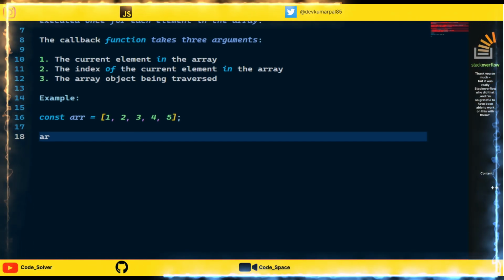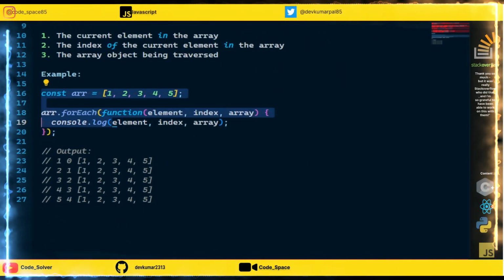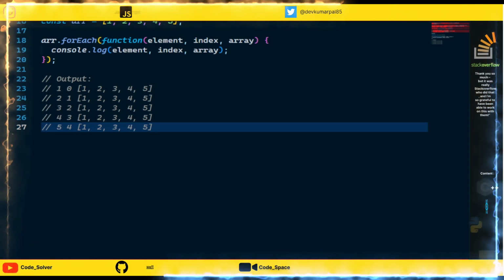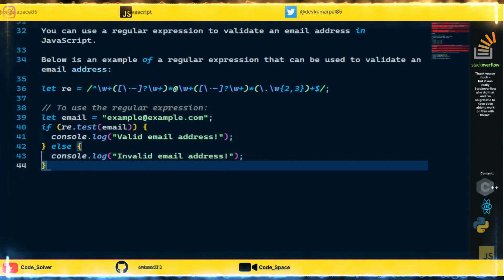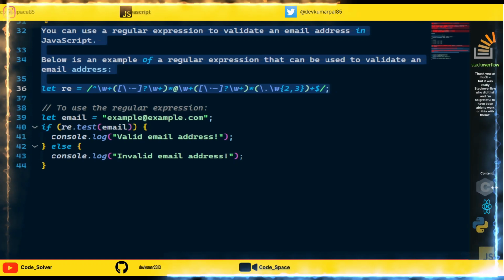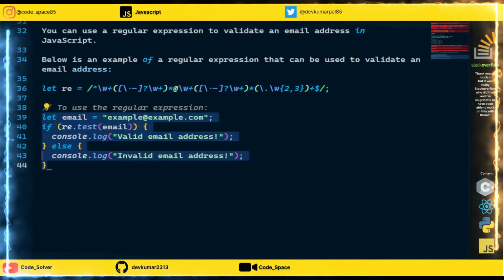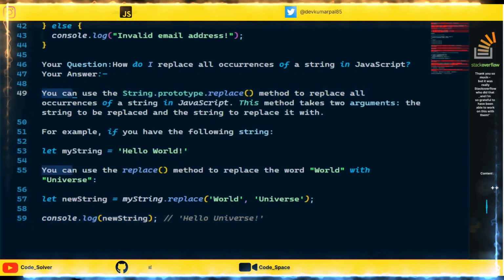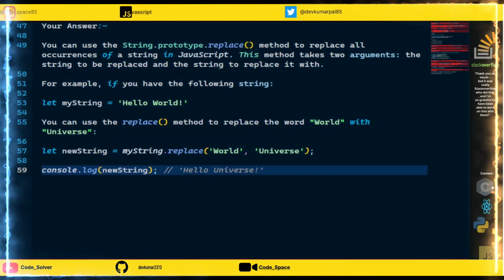Problem-5 [Javascript] "Loop (for each) over...,How can I validate an ...,How do I replace all ..."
In this video, we will be solving problems which helps you lot.
                                   We will be covering these problems:
                                   1.Loop (for each) over an array in JavaScript?,
                                   3.How do I replace all occurrences of a string in JavaScript?
                                This video is perfect for experienced coder who are starting to learn coding at least
                                2years ago.
                        By the end of this video, you will have a solid understanding of "how to solve your coding problems.
Topics covered in this video:
    1. Introduction to My channel
    2. Question no.1 :Loop (for each) over an array in JavaScript?
    4. Question no.3 :How do I replace all occurrences of a string in JavaScript?

    Code used in this video:
    Github:- At this time i didn't able to upload link to repository but you can go manually to my
    git hub account of id :- devkumar2313 and then open dev_codespaces repository and there
    you can get your code by video number.

    All Question are taken from Stackoverflow So, thank you Stackoverflow for providing these questions.